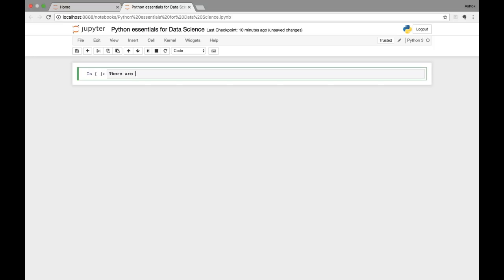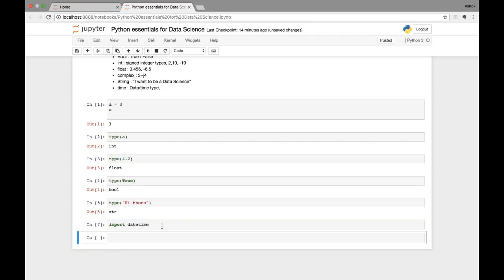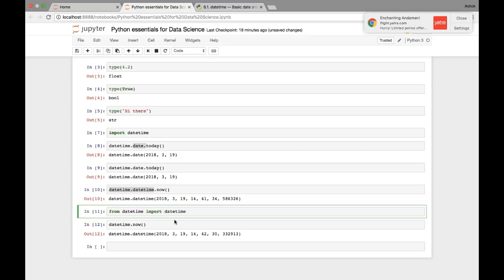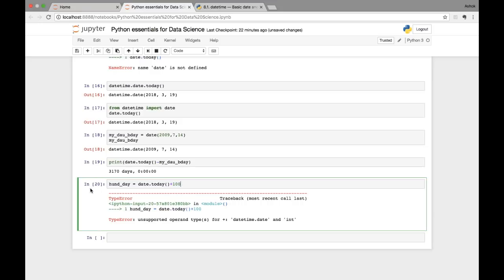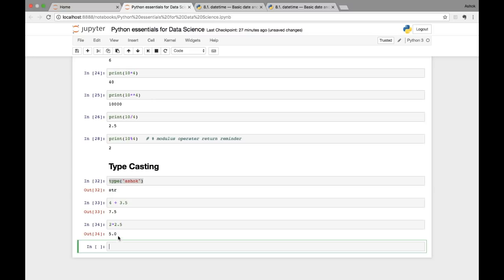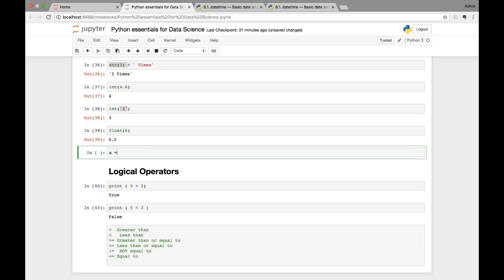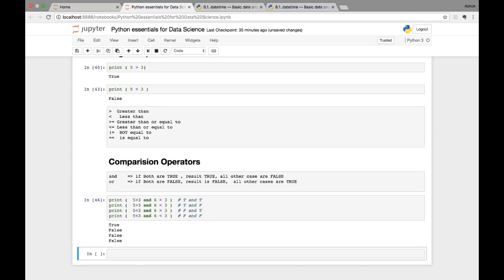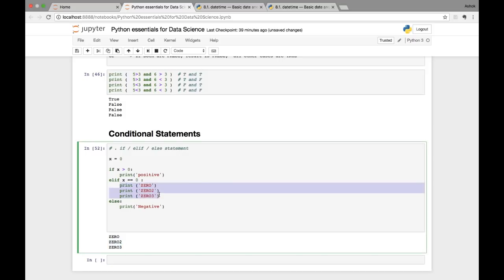Data Science Tutorials - Module 1- Part 2 - Python for Data Science - Python Essentials - 1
Looking for DataScienceTutorials?

Start with above video 'python for Data Science Module 1'.

Datamites™ is providing 'Data Science' Training Program in 3 Phases.

Phase 1: 10 to 20 hours videos

Phase 2: 8 Days Classroom Training (Weekend)

Phase 3: Live Project work for 3 months

For Data Science training courses visit